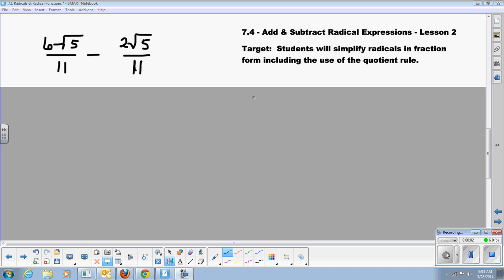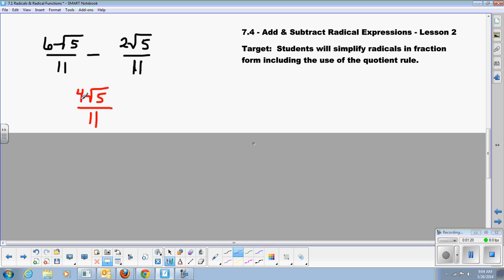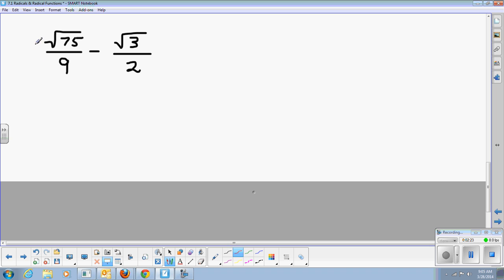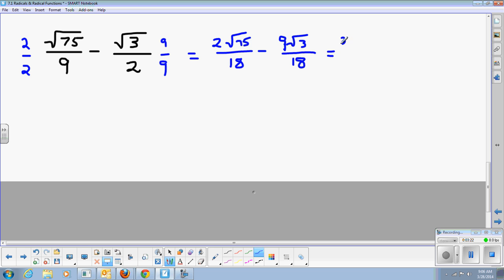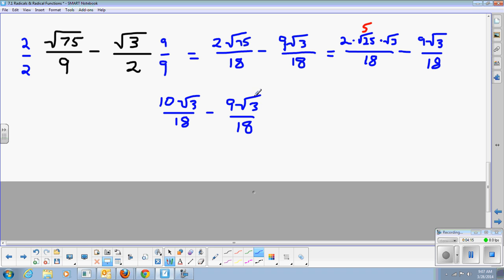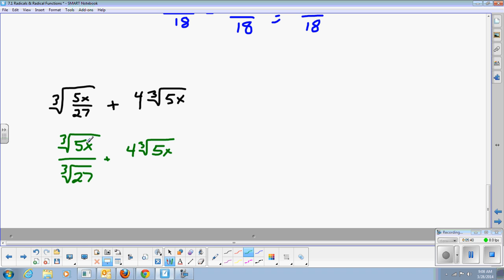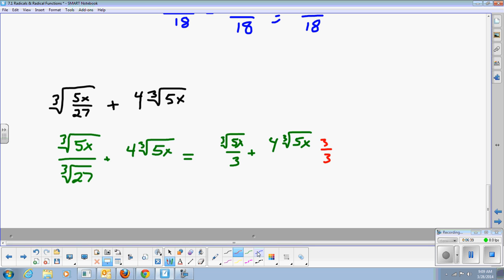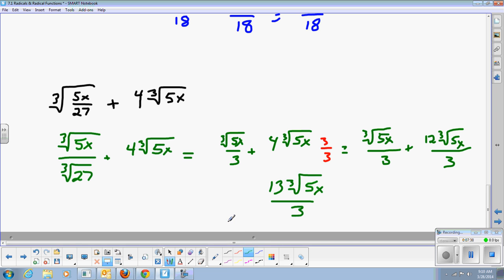IAH 7.4 Add & Subtract Radicals - Lesson 2 - Use Quotient Rule